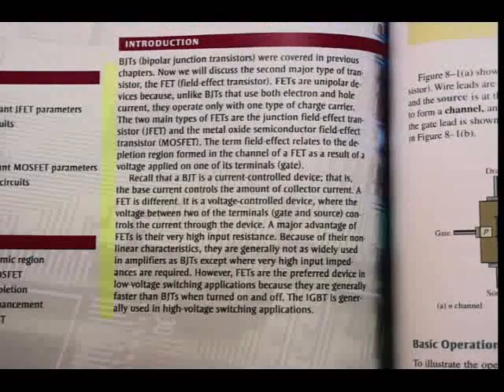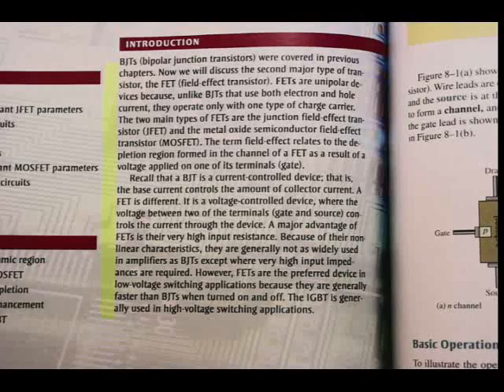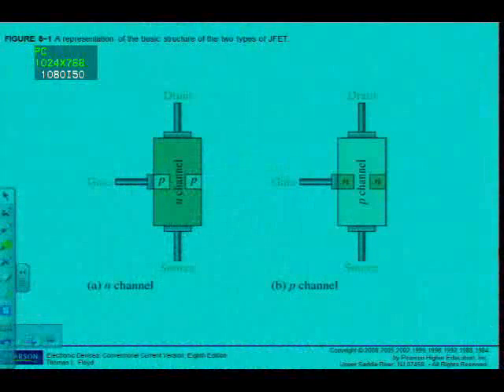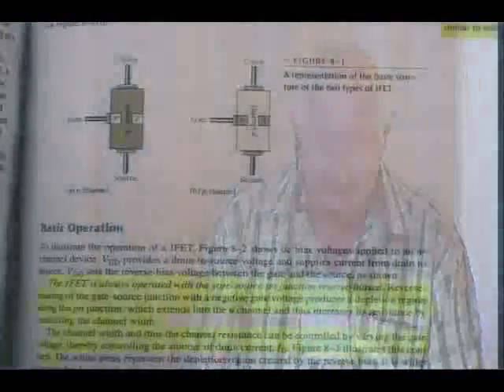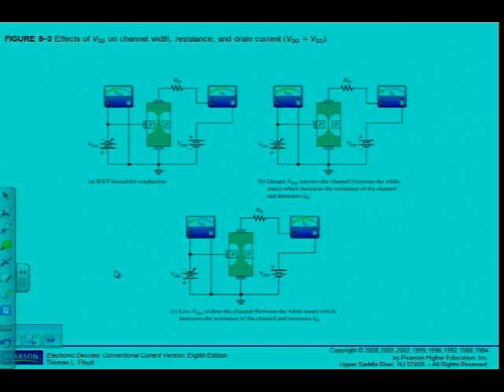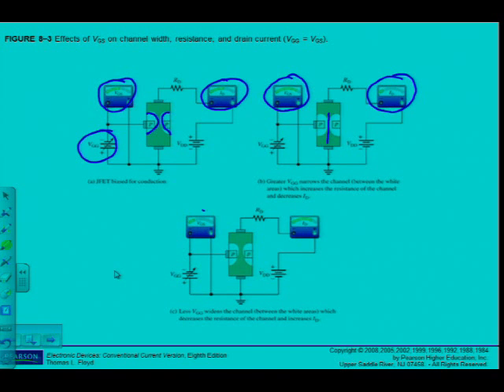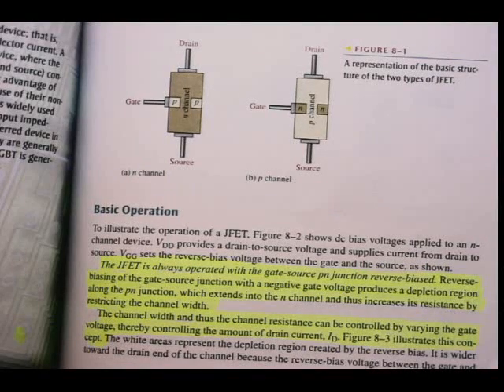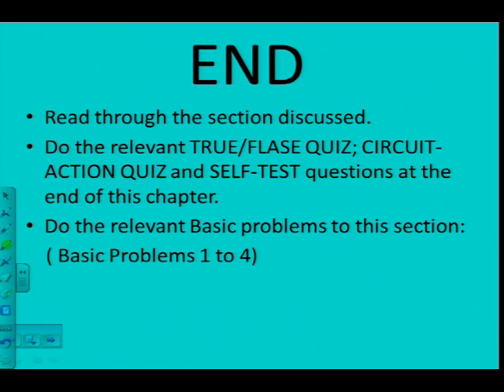Chapter 8 1 THE JFET